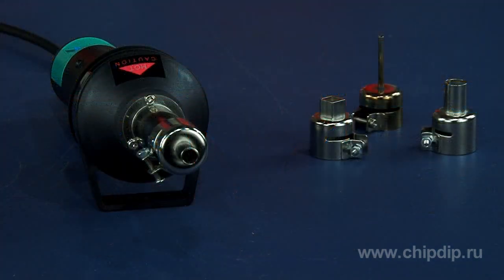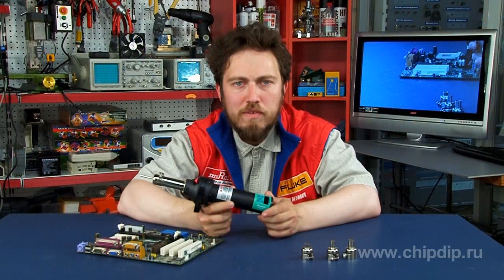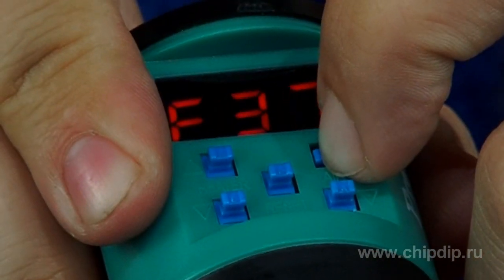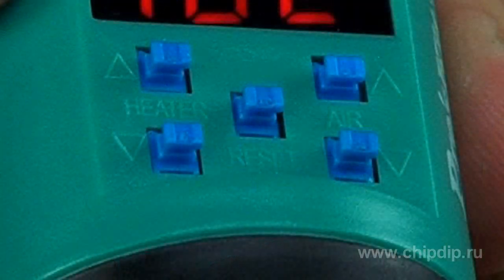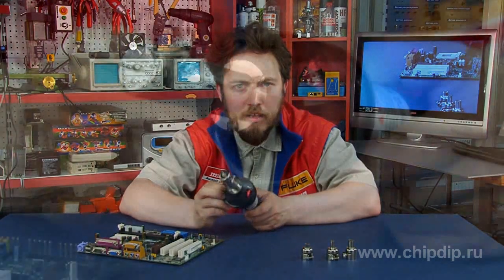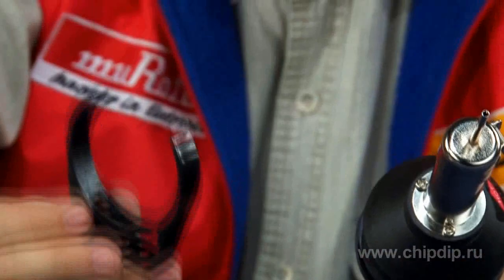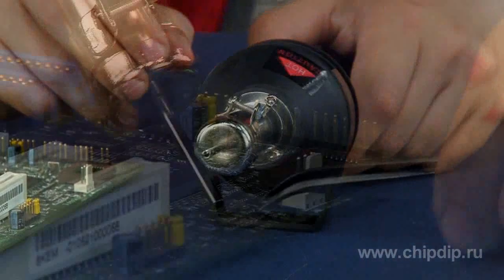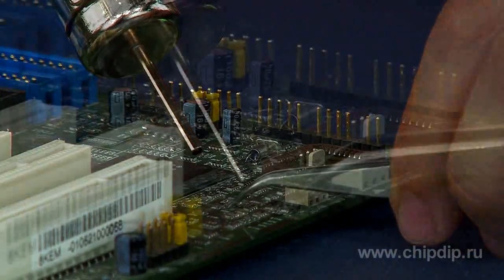SS-601F Soldering station, hot air heat gun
SS-601F Soldering station, hot air heat gun       Soldering with hot air is very widespread, as it is sometimes impossible to solder a chip or a chip resistor to the board with the usual solder. Faster and safer it can be done using hot air heat gun.       Let's consider one of many models of hot air soldering stations SS-601F. With this device you can do a wide range of soldering, for example, for dismantling or soldering various components such as QFP, SOP, and PLCC.       For convenience the handle has control buttons and a screen that displays all the necessary information. Microprocessor control allows precise temperature and air flow control.       Using HEATER buttons, you can specify the required heating temperature within the range of 100 to 480°C. And with AIR buttons the air flow rate can be adjusted.       Built-in fan for airflow control eliminates the need for a separate air pump. In the center there is a RESET button. By pushing it you can reset all your current settings.       After the setting of all necessary parameters, the screen displays the current temperature. To work with the station, you can use various head pieces with a diameter of 21 mm, for all types of chips cases.       Also for convenience, the kit includes a base that allows the soldering station to be conveniently located on the worktable.       Thus, all these advantages make soldering more reliable, fast and safe, especially when dealing with sensitive components.